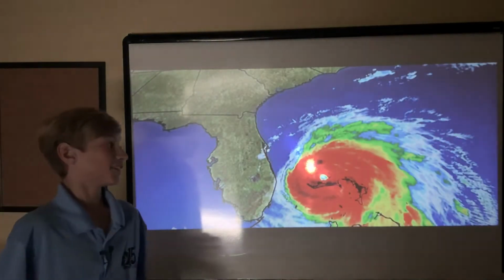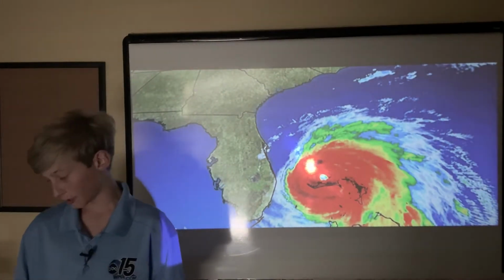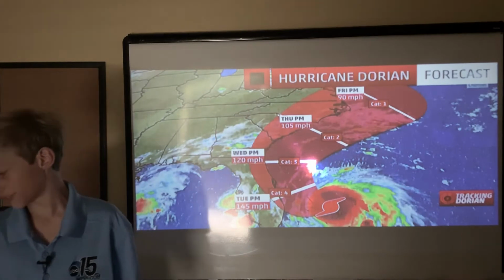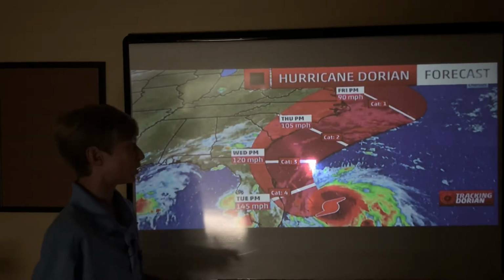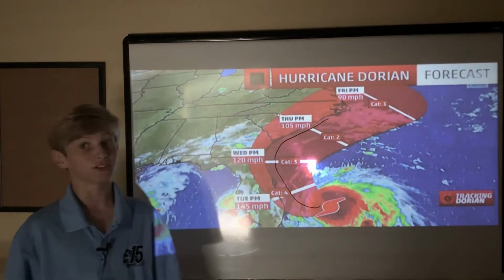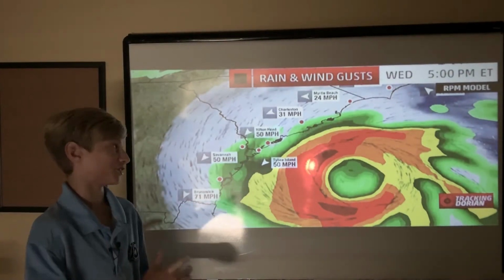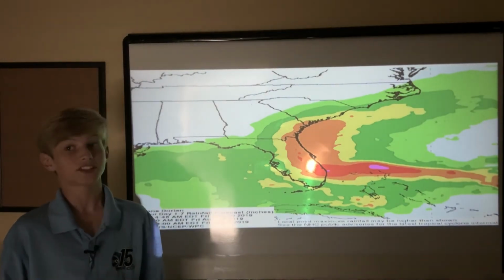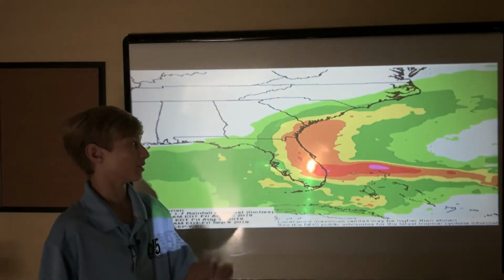Hurricane Dorian Forecast